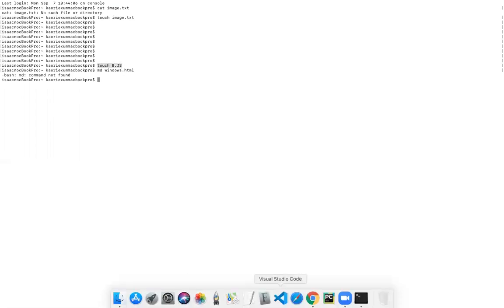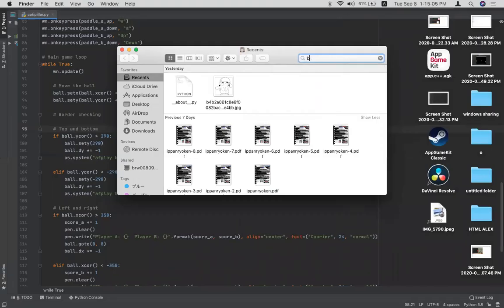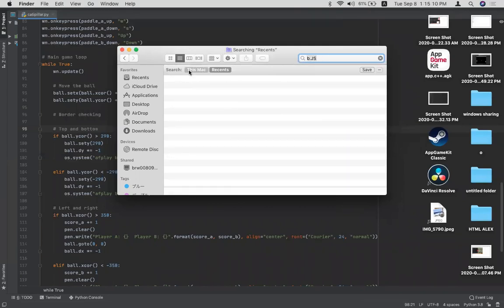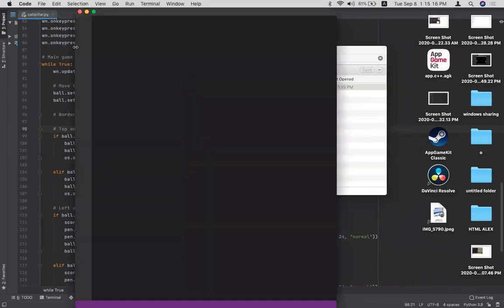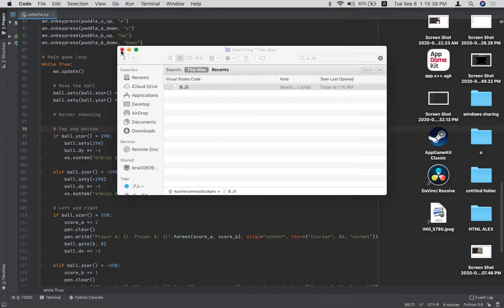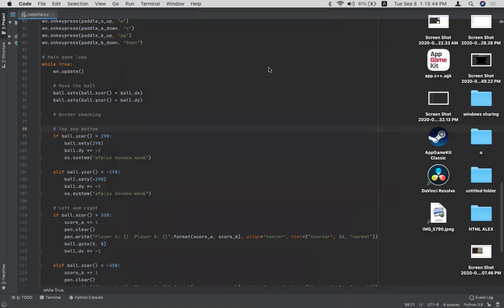How to Make Files using Command for mac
Like i said i will make a video for windows soon